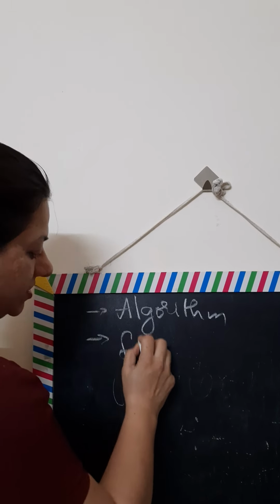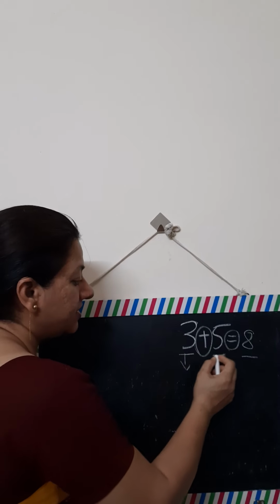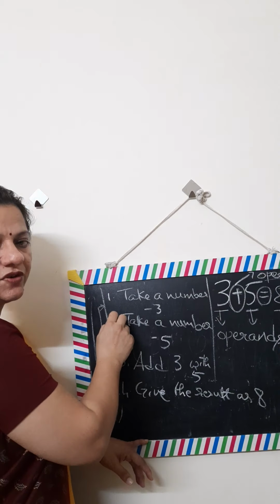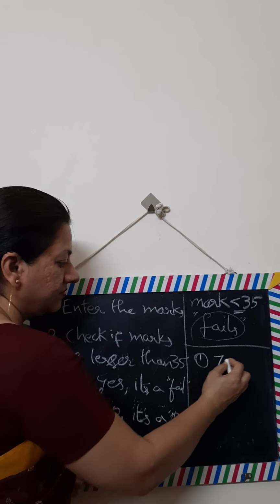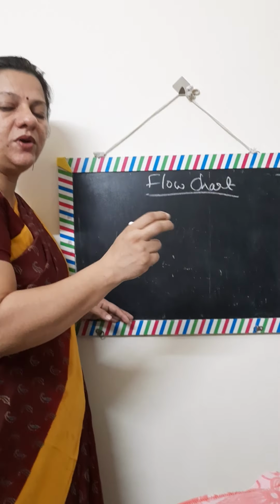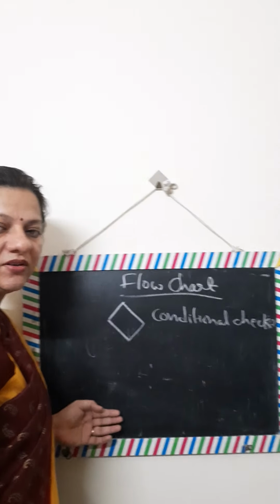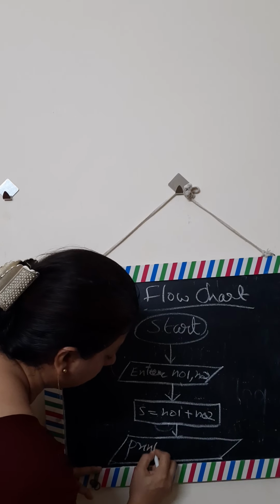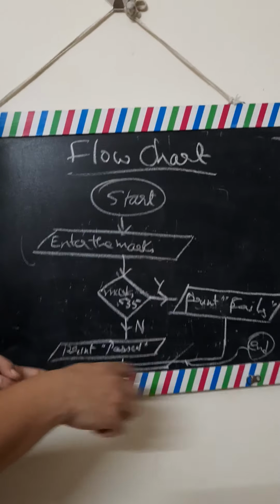Class 11 IP(065) Basics of programming- A prerequisite for python/any programming by Meenakshi Mam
What is an Algorithm, Flowchart with examples?   Elements of Flowchart.